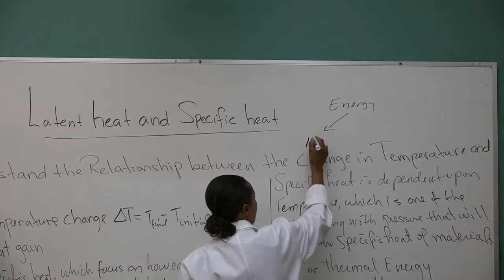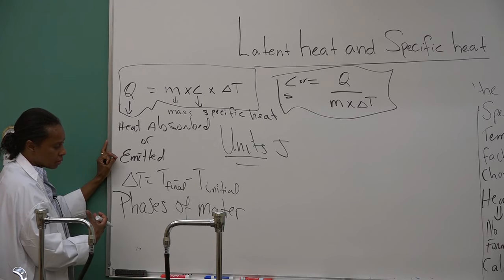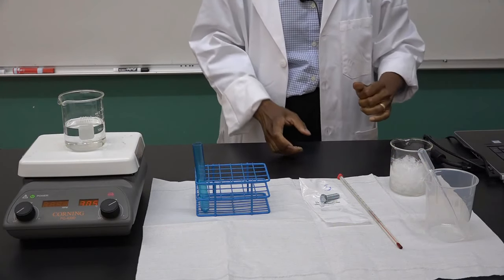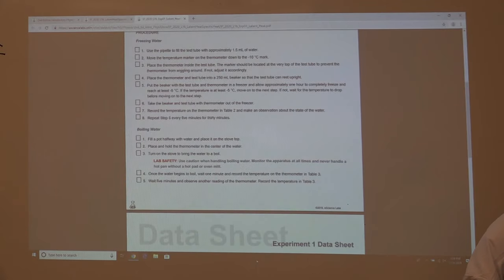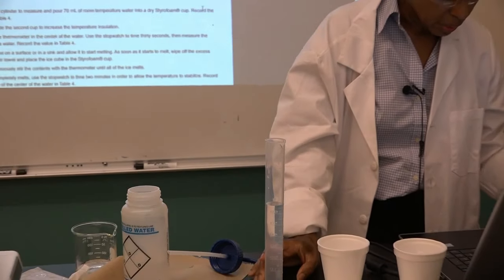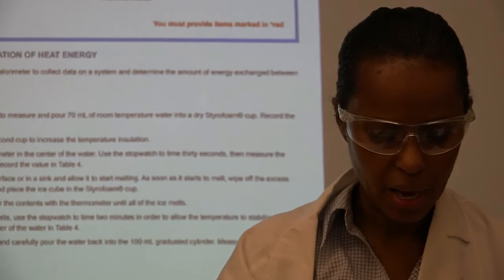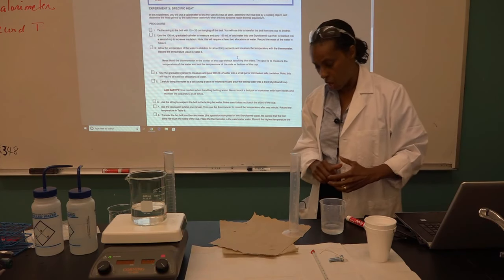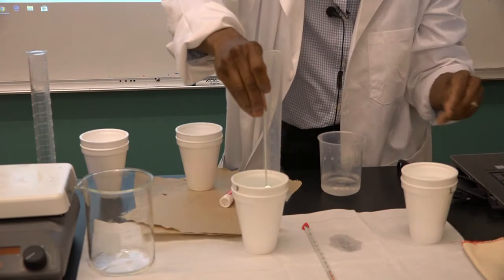PHY220L Latent heat and Specific heat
Dr. Marlyn Goya